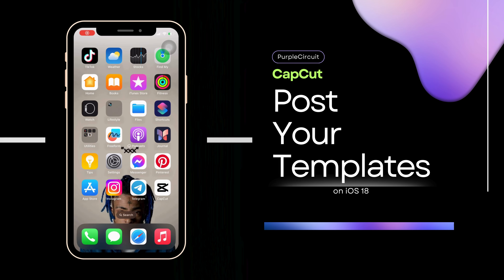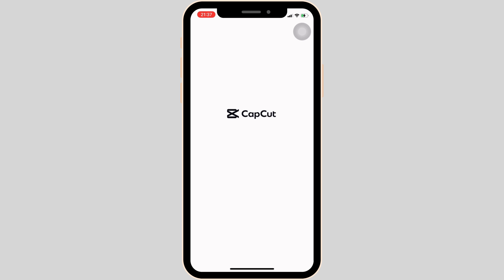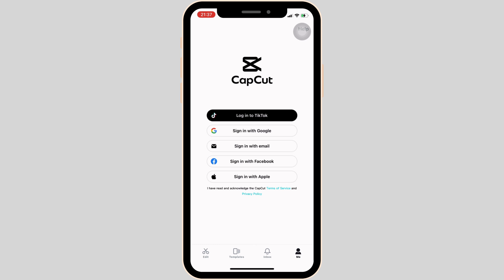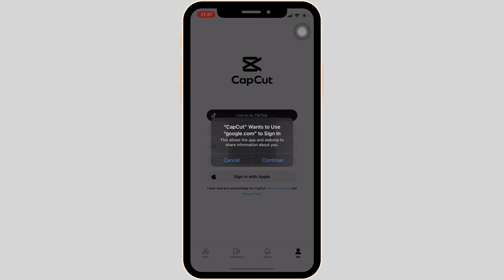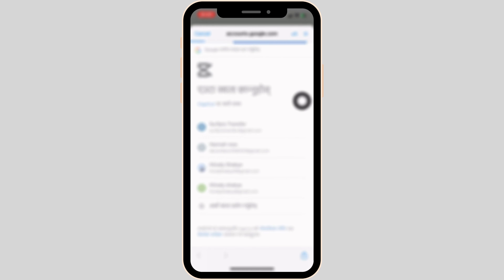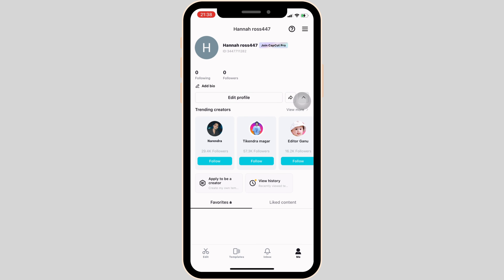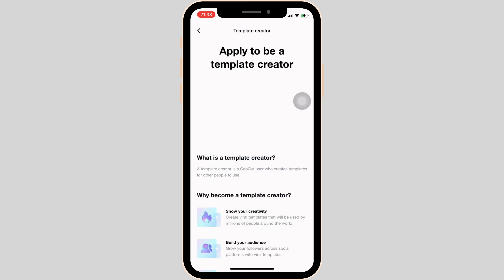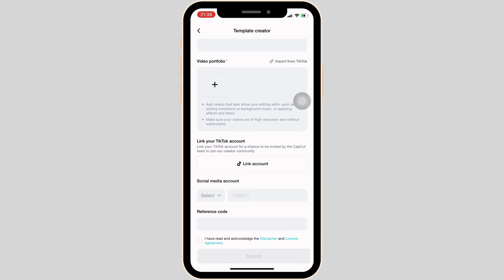How To Post Your Template On CapCut 2024 (EXPLAINED)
Want to share your custom template on CapCut? This guide will explain the steps to post your template on CapCut in 2024, helping you showcase your creative edits and share them with the CapCut community.

Timestamps:
0:00 - Introduction
0:15 - How to Post Your Template on CapCut